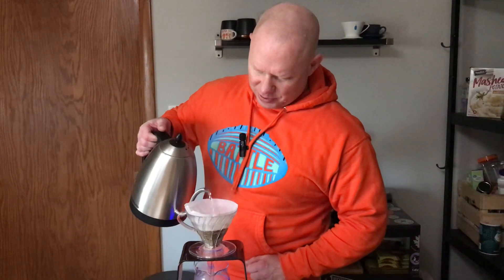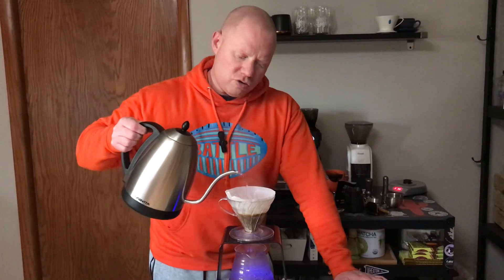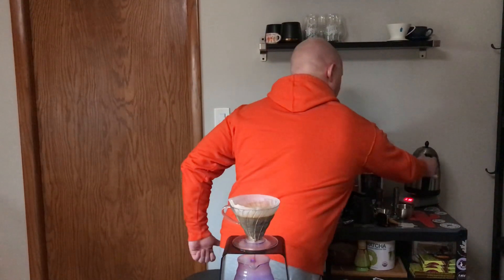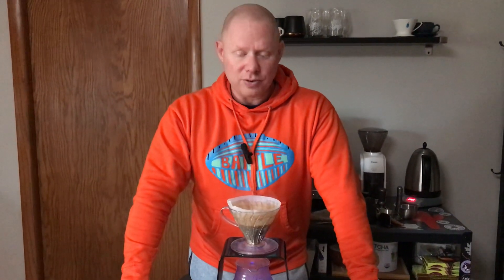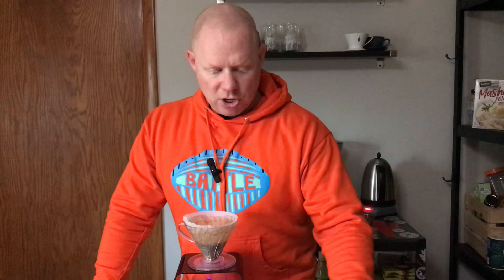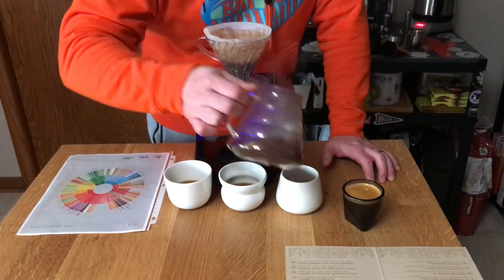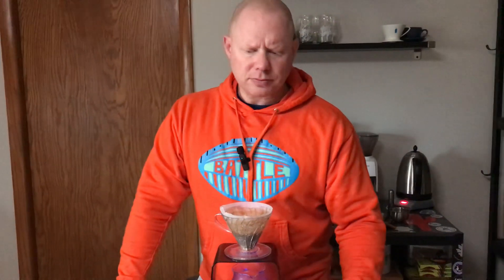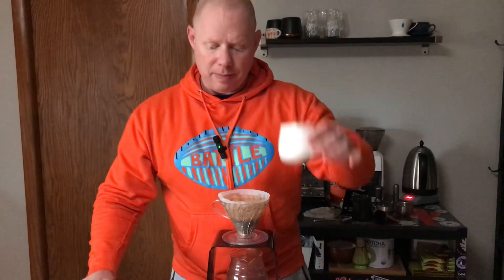2023 Onyx Coffee Advent Calendar Day 21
Day 21 featured a Guatemala Las Nueces with flavor notes of chocolate covered cherries.